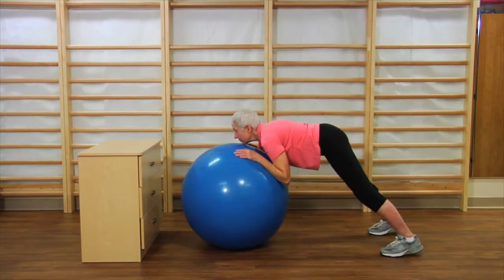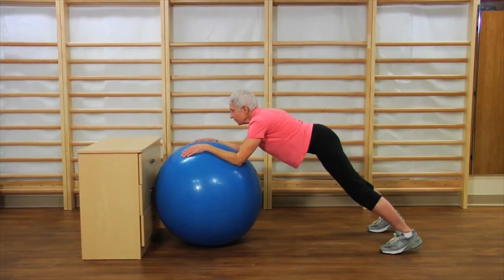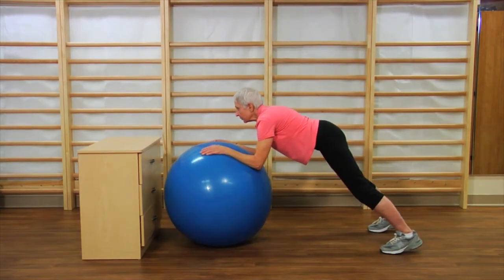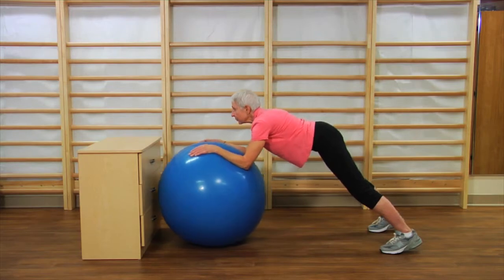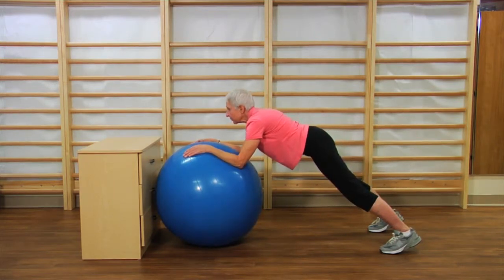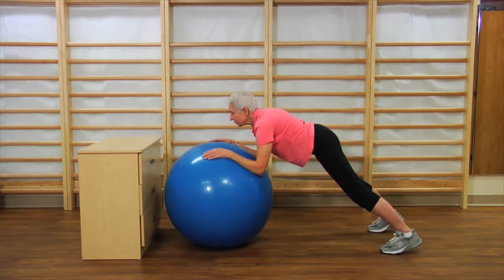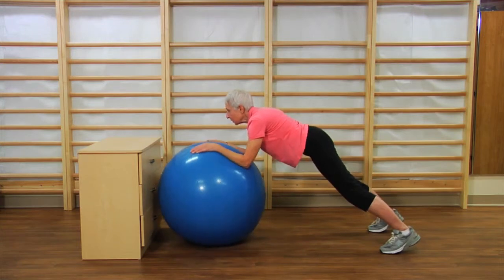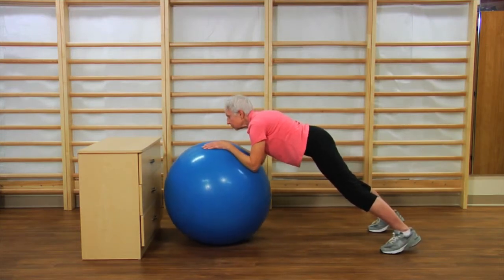Hagit Paula 4